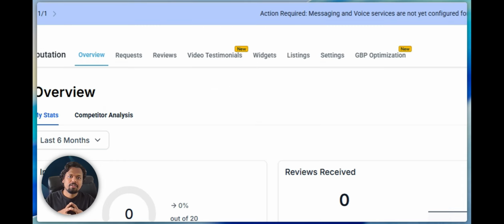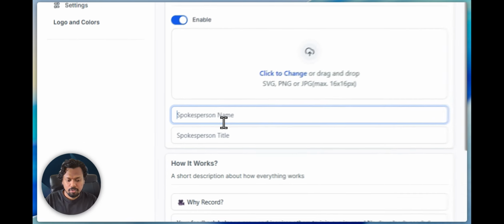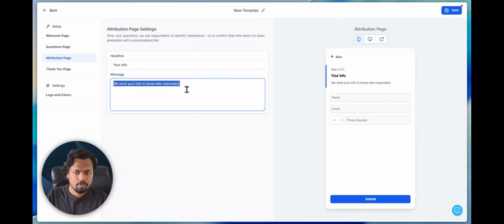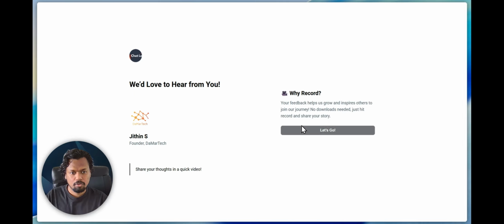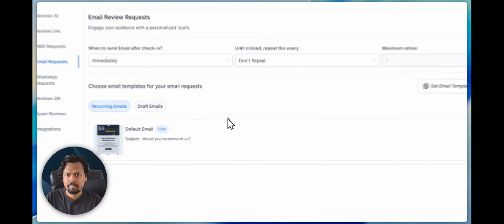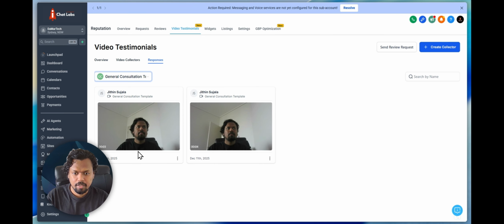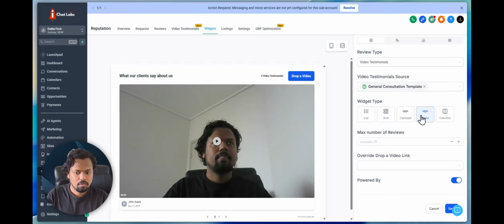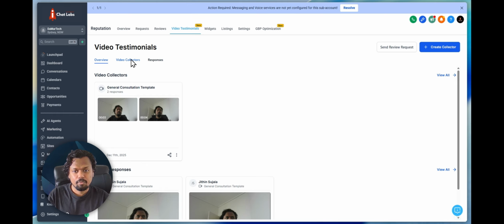GHL Video Testimonial : The Only Guide You Need to Set Up GHL Video Testimonials Feature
🔔 Join My Free Community and Ask questions & get help here: join.highleveltechie.com

Learn how to collect video testimonials inside GoHighLevel (HighLevel) using the brand-new Reputation → Video Testimonials feature — and then turn those testimonials into a website widget you can embed anywhere.

In this step-by-step tutorial, you’ll see how to:
- Create your first Video Collector (the testimonial request flow)
- Add a welcome message, spokesperson photo, and branding
- Write up to 3 testimonial prompts/questions
- Capture client details using the Attribution Page
- Customise colours + logo to match your brand
- Enable and send requests via Email, SMS, or WhatsApp
- Review and download testimonial video responses
- Build a Video Testimonial Widget (grid, list, carousel, slider, columns)
- Embed the widget on your website using the provided code
- Control where “Drop a Video” submissions get stored (template override)
- Remove “Powered by” branding if needed

⚡ Pro tip: HighLevel collects each question as a separate video clip — I’ll show you how to structure questions so you don’t have to combine clips later.

If you’re an agency, coach, local business, or course creator using GoHighLevel, this is one of the fastest ways to boost trust, conversions, and social proof.

Ask questions & get help here: join.highleveltechie.com

📌 Useful For:

GoHighLevel users • HighLevel SaaS owners • Agencies • Coaches • Local businesses • Reputation management • Social proof marketing